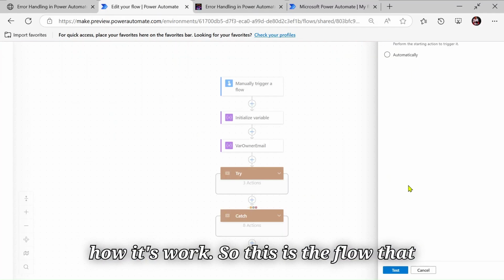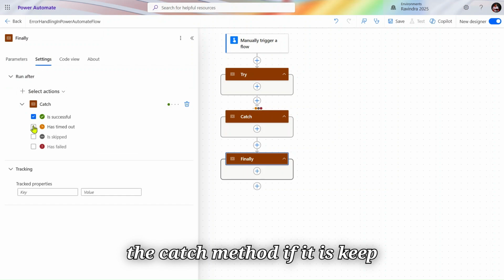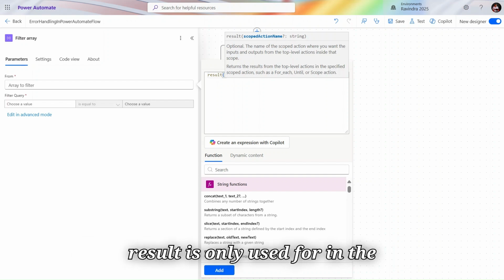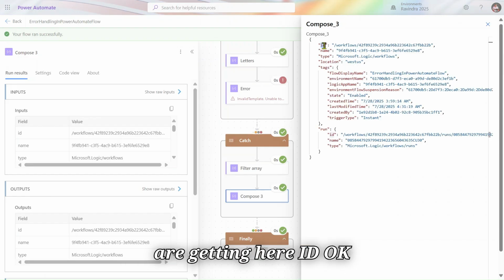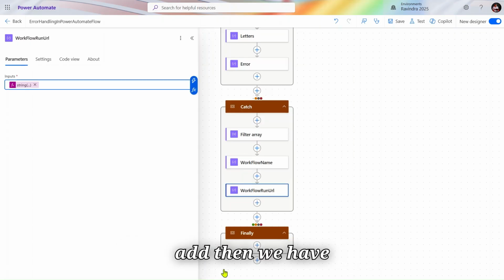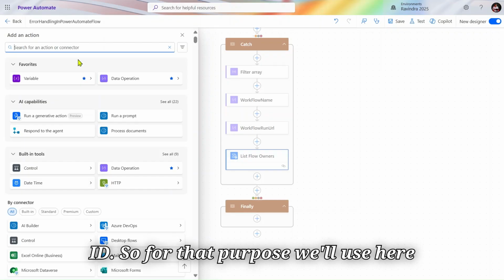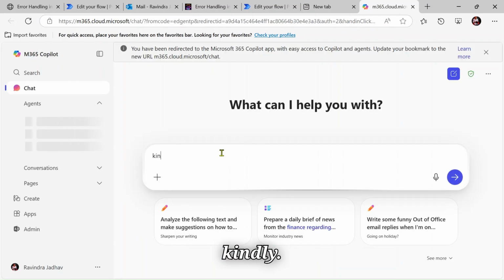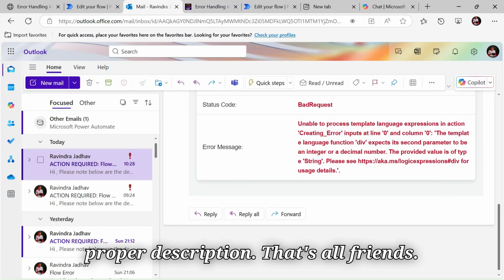Error Handling in Power Automate Flow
How to Handle Errors in Power Automate,
Try & Catch Method in Power Automate flow,
Exception handling in power automate flow,
error model in power automate,
Error Handling and Creating a Detailed Log in Power Automate
Implement Try, Catch and Finally in Power Automate
Power Automate: Flow Error Handling with Try, Catch, Finally

📌 Learn Error Handling in Power Automate Flow
In this video, you'll learn how to implement error handling in Power Automate flows using Scope, Configure Run After, Terminate, and parallel branches. Whether you're a beginner or a pro, this tutorial will help you design more stable and reliable flows in Microsoft Power Automate.

✅ What you’ll learn:
How to catch and manage flow errors
Use of Scope and Try-Catch pattern
Configure "Run After" settings
Real-life flow troubleshooting tips
Power Automate best practices for error handling

0:00 Intro Error Handling in Power Automate Flow
1:56 Creating Error Handling Flow
3:00 Created Try Catch & Finally Scops
4:00 Creating Error In Power Automate Flow In Try Scop Action
7:00 In Catch Filtering Error Message
10:00 Getting Run Time Flow Information Using Workflow() Function In Power Automate
12:00 Creating Failed Flow Run Url Dynamically
13:30 Getting Flow Owners Email Dynamically
18:00 Sending Error Notification to flow Owners By using Power Automate

Learn how to handle errors in Power Automate using Scope, Configure Run After, and Terminate actions.
Step-by-step tutorial on error handling in Microsoft Power Automate flows.
Discover the best way to catch and manage flow errors in Power Automate.
Understand Power Automate try-catch pattern for building fault-tolerant flows.
Master error handling in Power Automate and avoid unexpected flow failures.
Power Automate tutorial: Handle flow failures like a pro with real-time examples.
Easy guide to using Scope and Run After for error handling in Power Automate.
Learn how to log, notify, and recover from errors in your Power Automate flows.
Build resilient and robust flows with proper error control in Microsoft Power Automate.